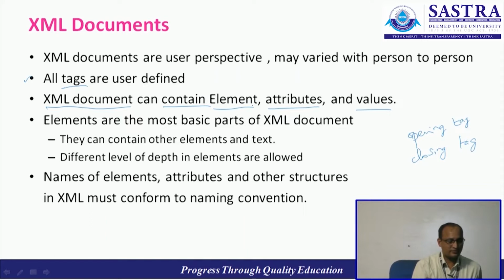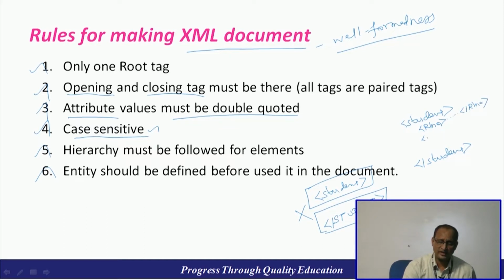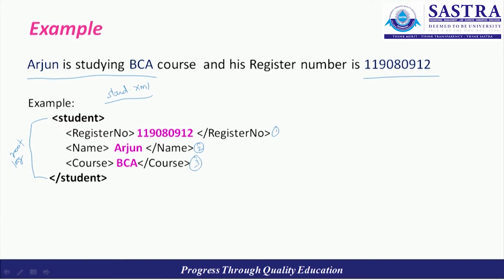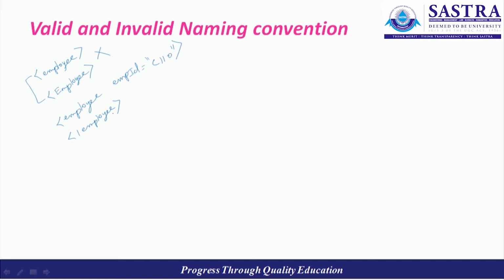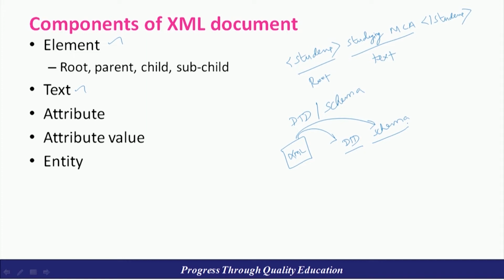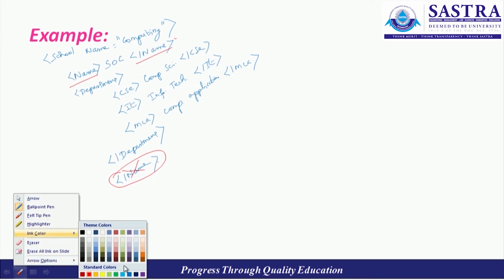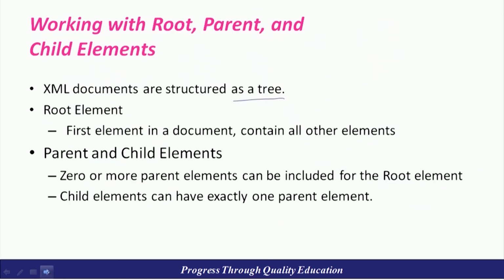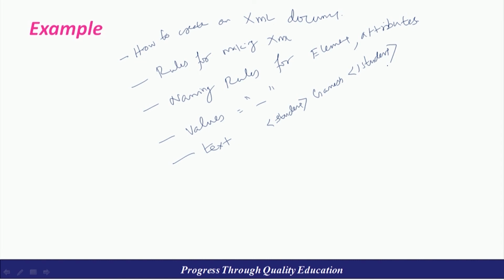W1 2 XML document structure